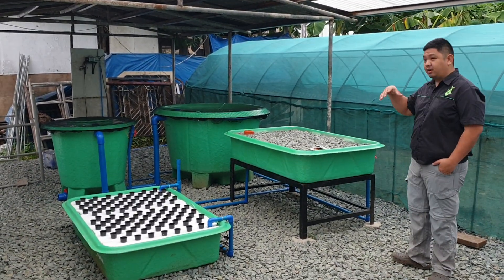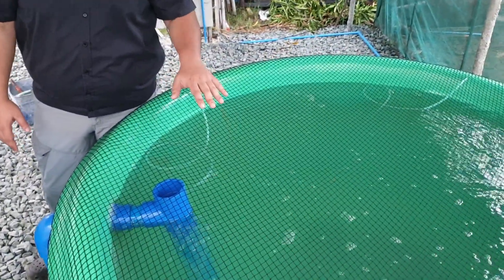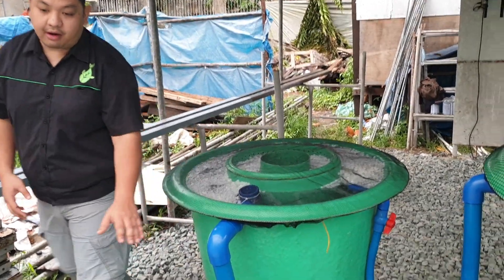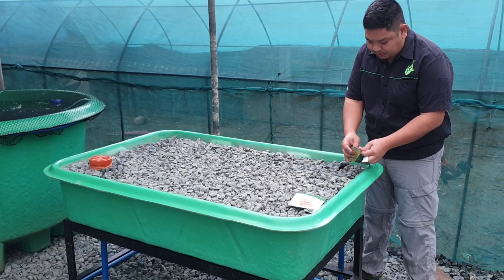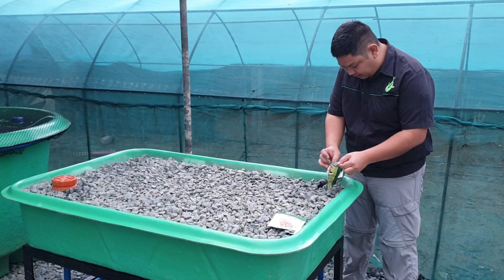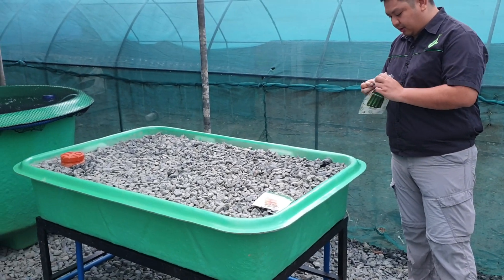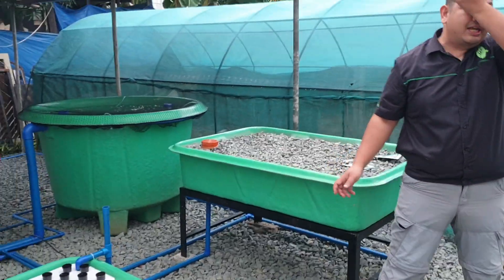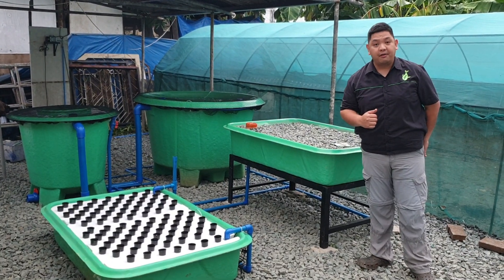Seeding the MADE 2 growbed aquaponics system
How to put seeds in the MADE 2 growbed aquaponics system.